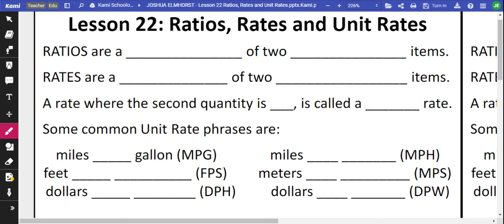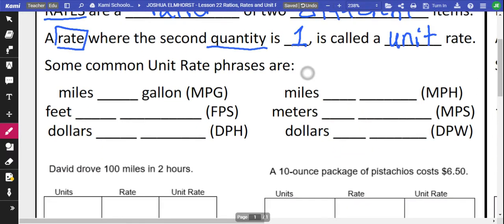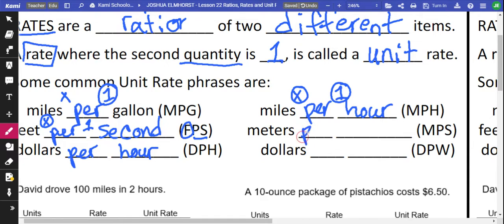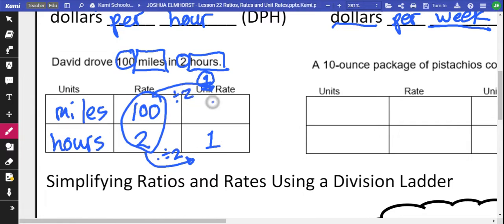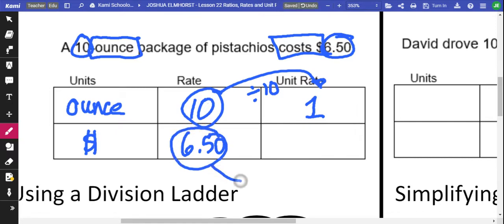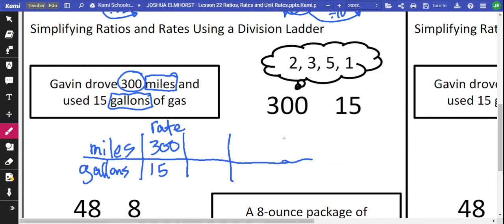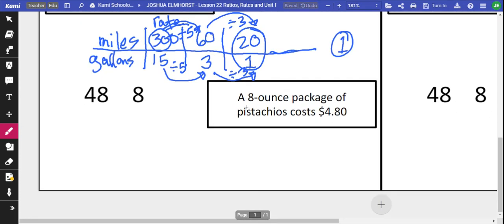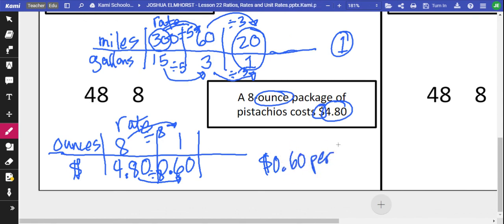Elmhorst Math Lesson 22 Ratios, Rates and Unit Rates